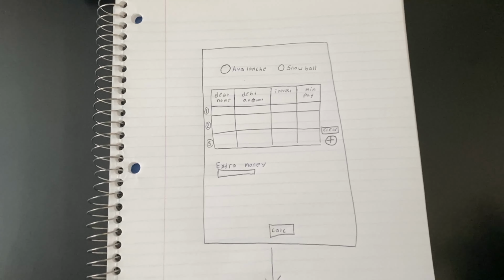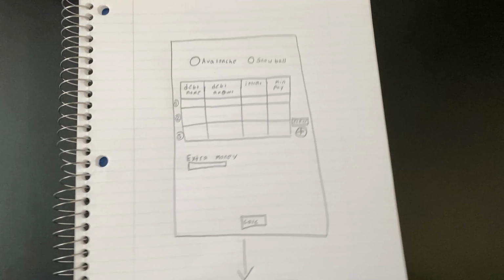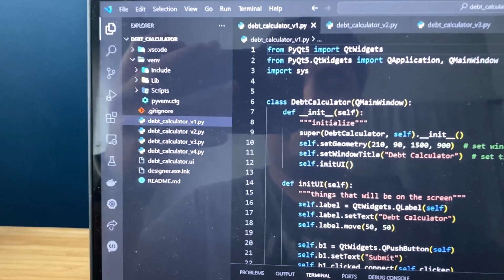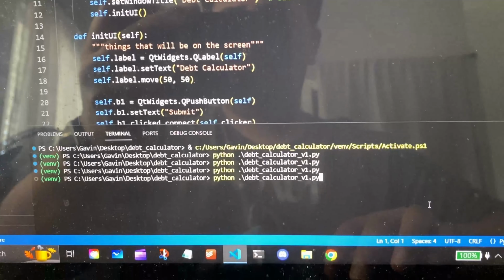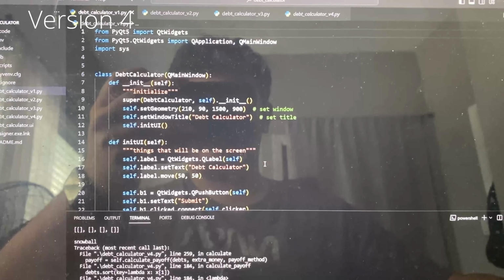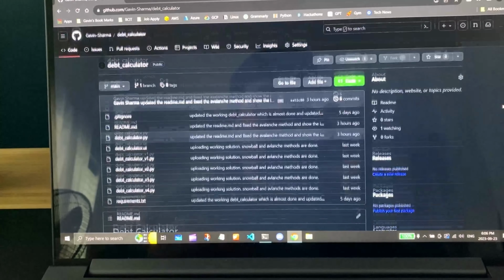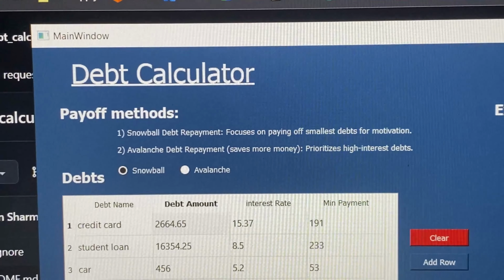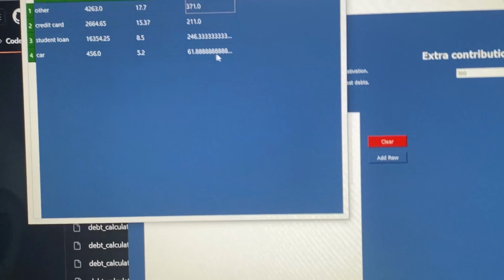Coding a GUI Debt Calculator from Scratch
Welcome to my Debt Calculator GUI project!

In this video, I'll walk you through the creation of a debt calculator using the PyQt5 library in Python. Many people struggle with multiple debts and may not have a clear strategy to become debt-free. That's where this application comes in handy. It incorporates two popular methods for paying off debts efficiently.

🎥 Previous Video:
• Office Setup Upgrade: A More Productive Workspace

If you have any questions or suggestions, please leave them in the comments below.